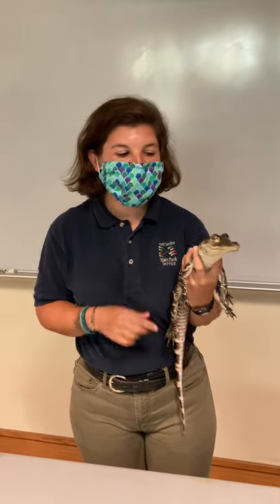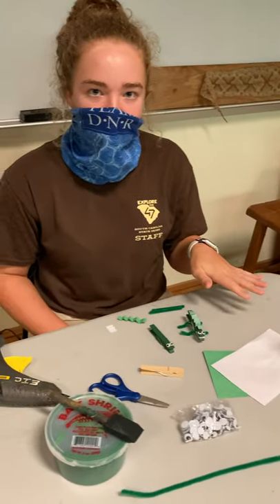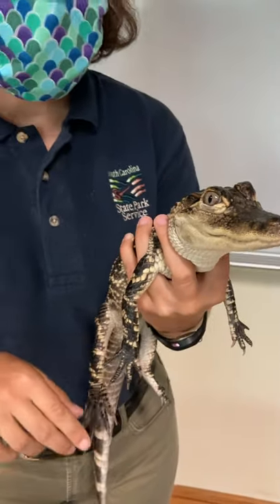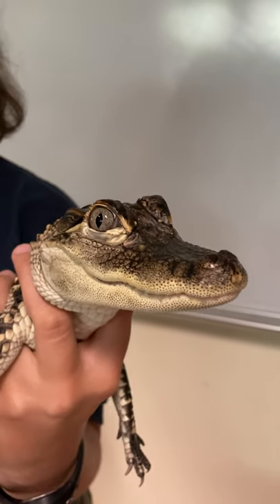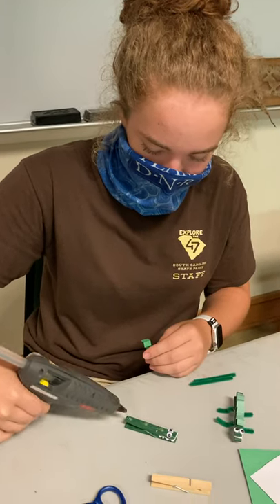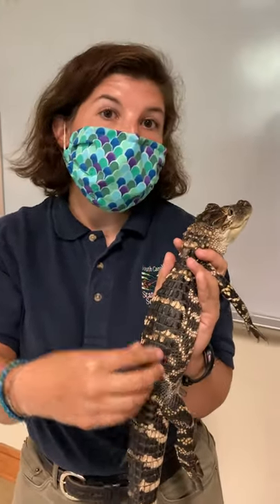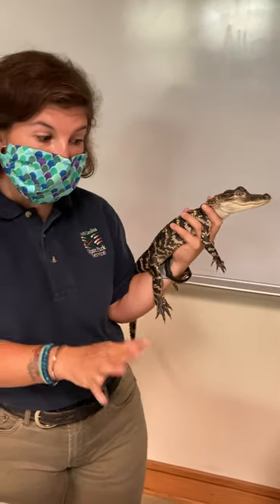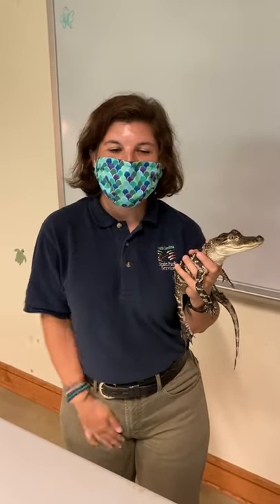Make It Monday | Alligator Clothespin Craft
Join Ranger Sam and Marsh the alligator from Edisto Beach State Park as they create a fun craft perfect for your imaginative little ones!

Supplies needed:
Clothespin
Green paint/paintbrush or green marker
Green pipe cleaner
Google eyes
Scissors
1 piece of white paper
1 piece of green paper